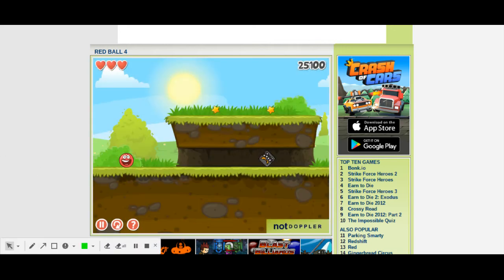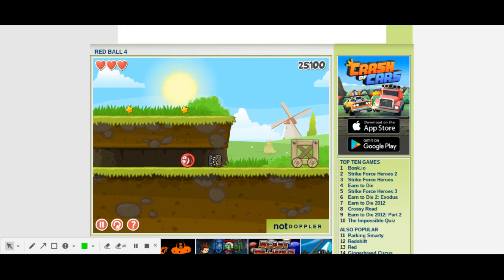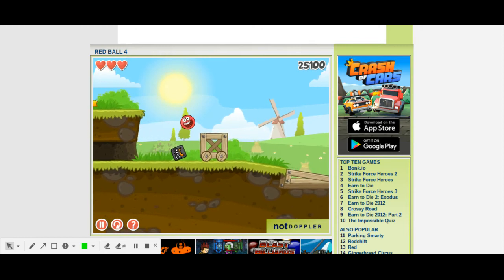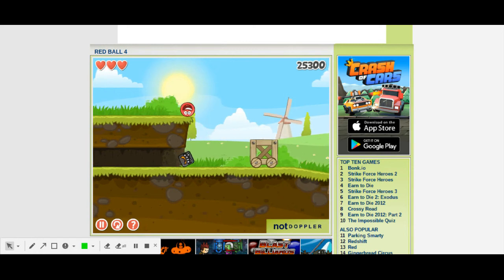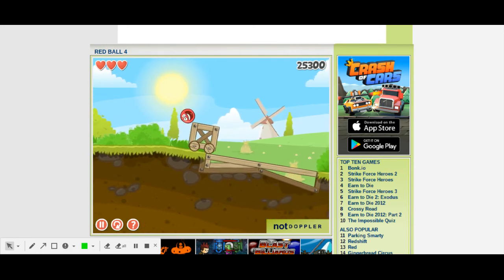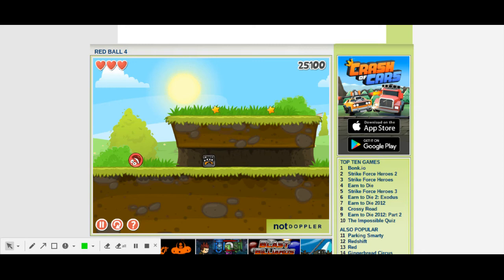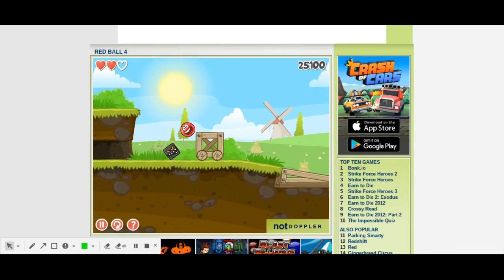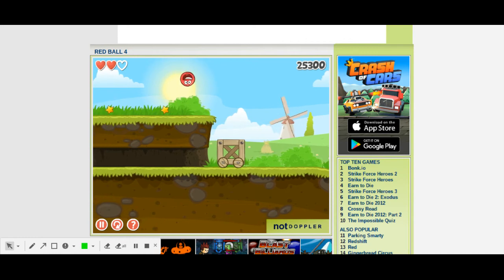rad ball 4 season 1 episode 13 training exercise black spare